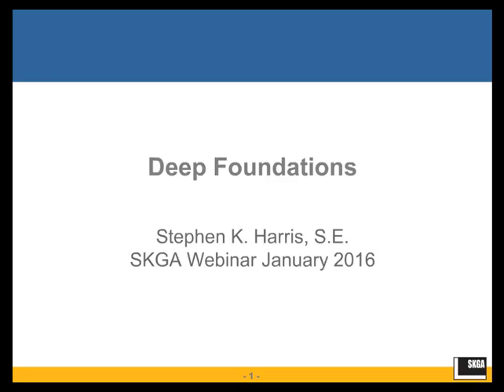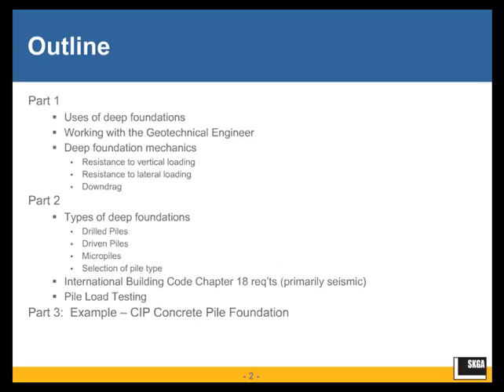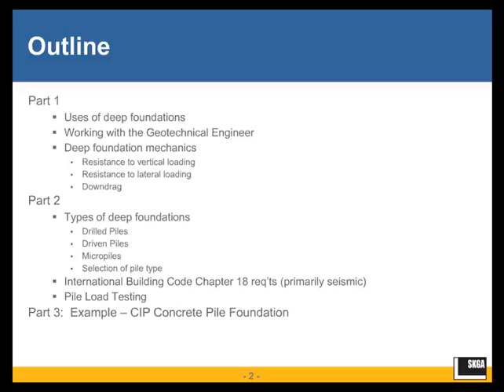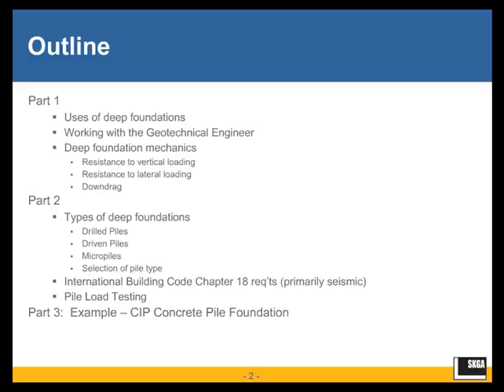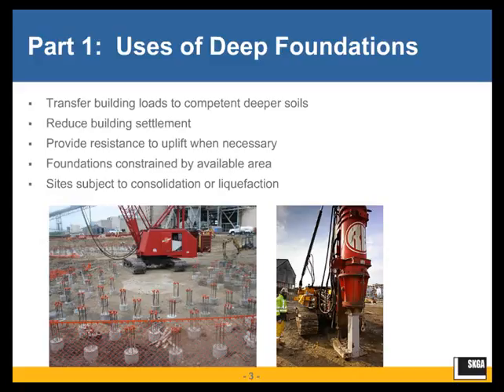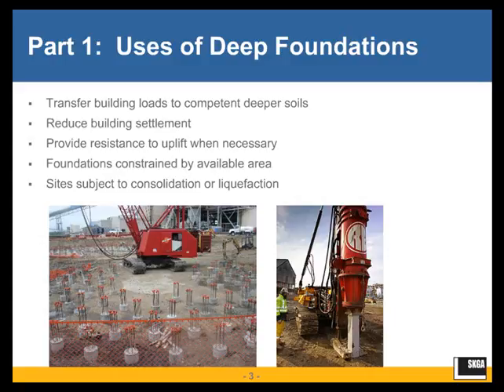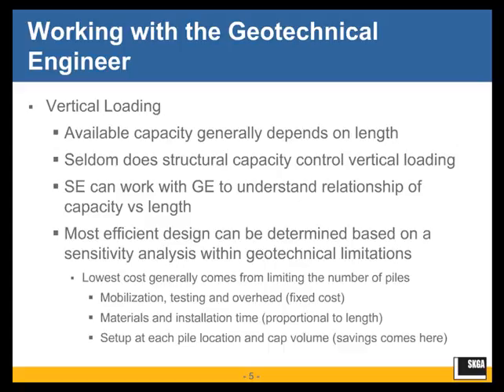Deep Foundations – Overview and Design Example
Deep foundation systems provide improved resistance to settlement and can safely support buildings founded on very poor soils. Deep foundations can also improve building performance by providing resistance to uplift loading. The design of deep foundations involves both the Geotechnical Engineer and the Structural Engineer. Thus, it is wise for the structural engineer to become more educated regarding deep foundation design. This presentation provide an overview of deep foundations, including various systems in common use, such as driven precast concrete and structural steel piles, augercast piles, cast-in-drilled-hole piles, and micropiles. Mr. Harris discusses the behavior of each system, as well as its best uses and limitations. The presentation also includes a worked example design for cast-in-place concrete piles resisting vertical and lateral loads.